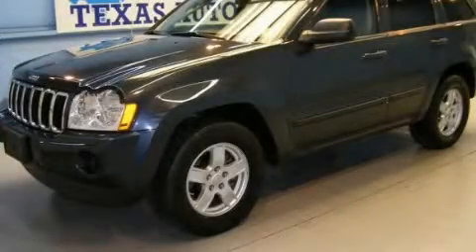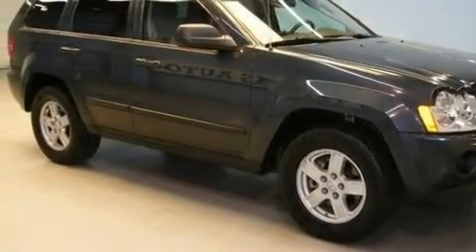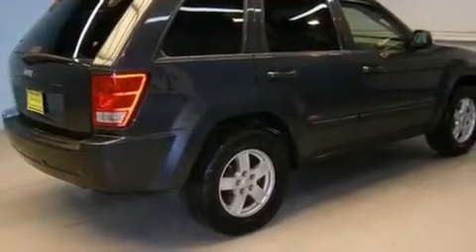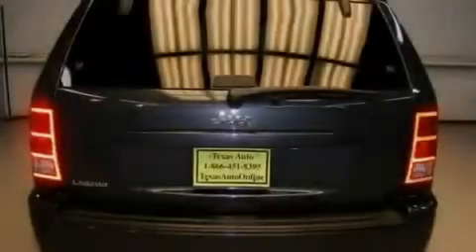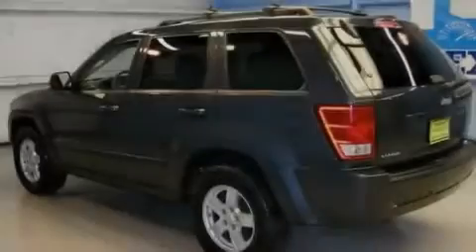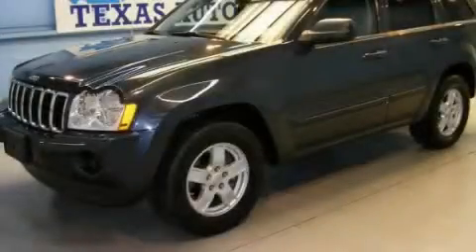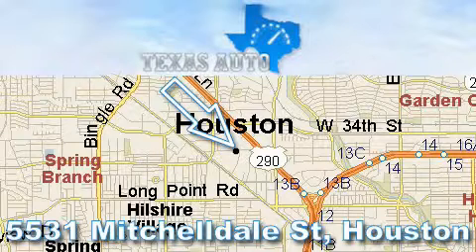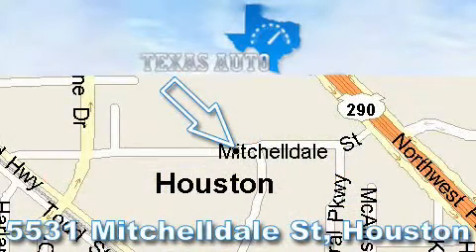2007 Jeep Grand Cherokee San Antonio TX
Year : 2007

 Make : Jeep

 Model : Grand Cherokee

 Engine : 3.7L V6 engine

 Trans . : Automatic

 Exterior : Other

 Miles : 71,847

 Interior : Other

 Texas Auto

 5531 Mitchelldale St.

 2007 Jeep Grand Cherokee Houston TX